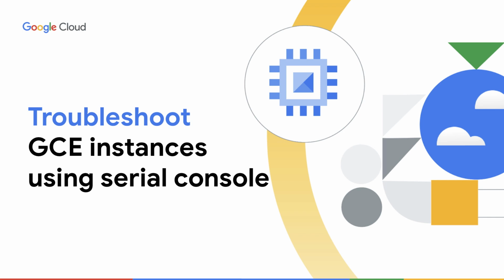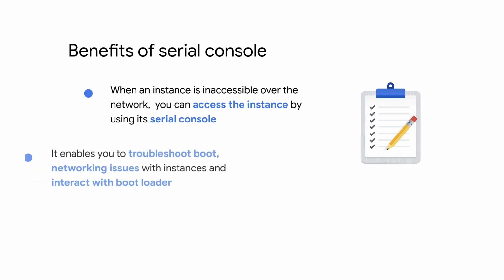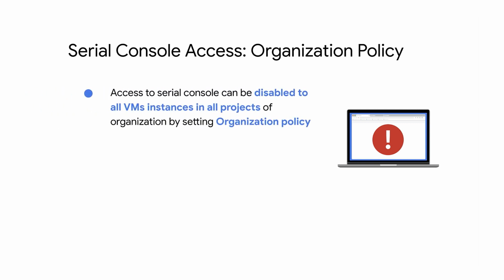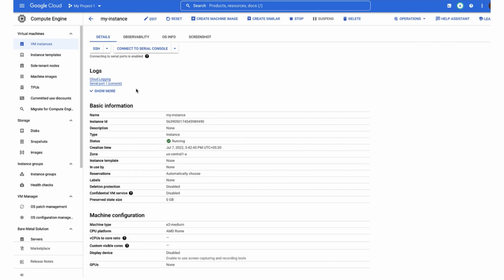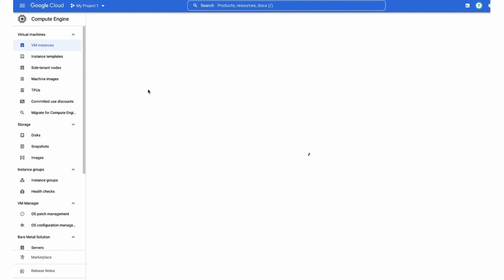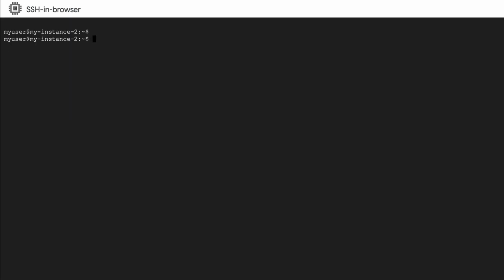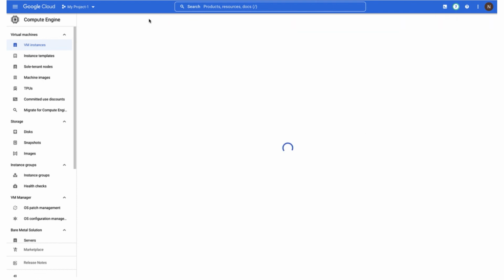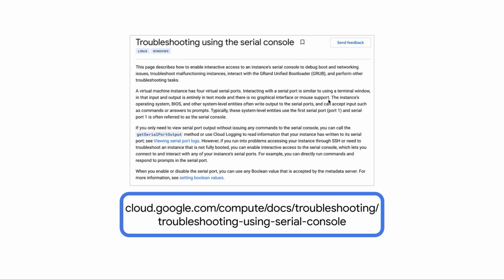How to troubleshoot Google Compute Engine Instances using the serial console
Have you found your Google Compute Engine (GCE) Virtual Machine (VM) instances being inaccessible over the network? Do you want to troubleshoot a partially booted VM instance?

This video will introduce you to the serial console that can be used to access GCE instances on Linux operating systems, when they are inaccessible over the network through ssh or when they are partially booted. Watch this video to learn how to connect to the GCE instances using Google cloud console, create local login credentials and interact with the boot loader to troubleshoot boot or network issues with the help of the serial console.

Setting up a local password using a startup script →